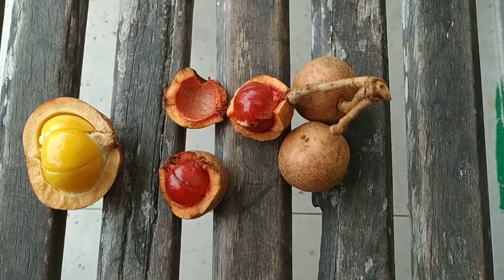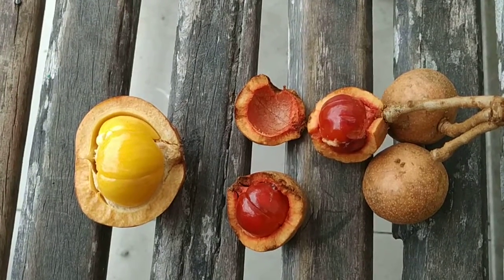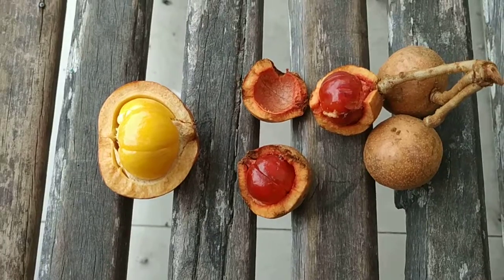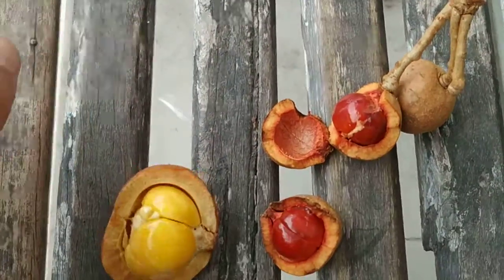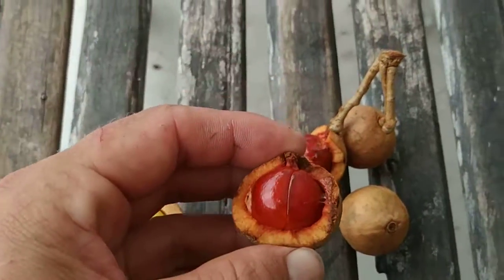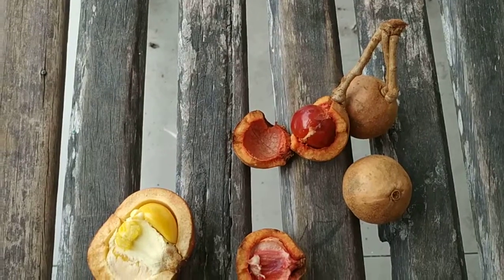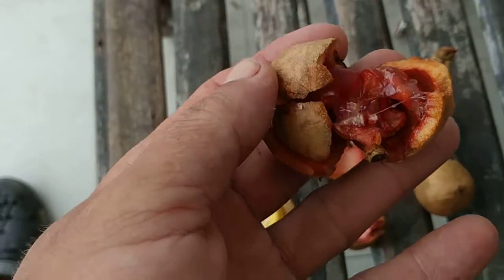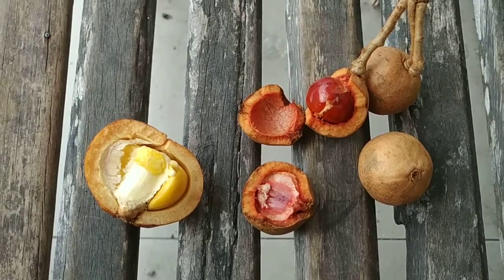Super tasty Borneo endemic: Tampoi (Baccaurea edulis (yellow), B. deflexa (red)